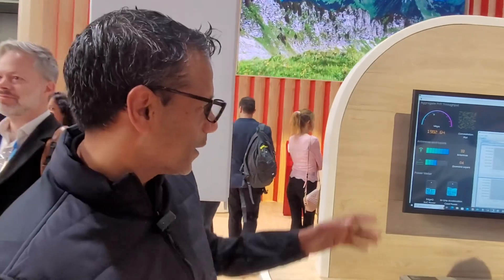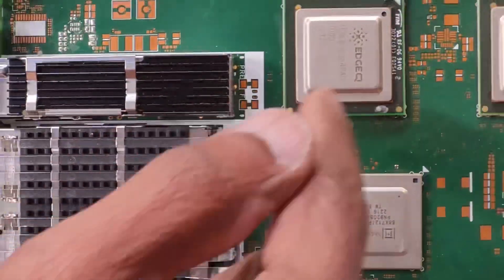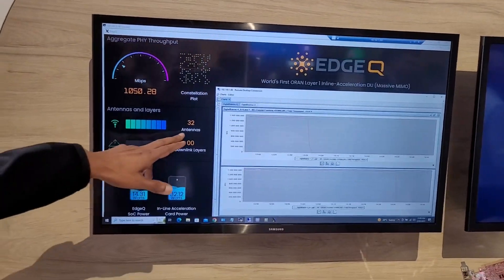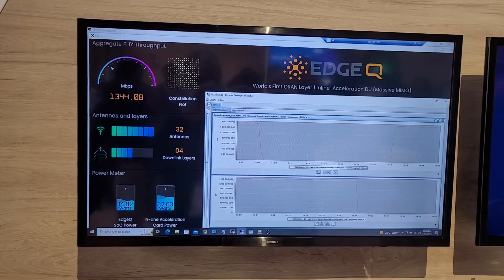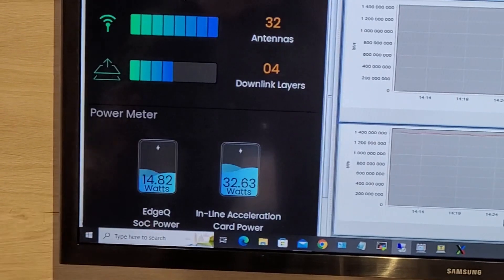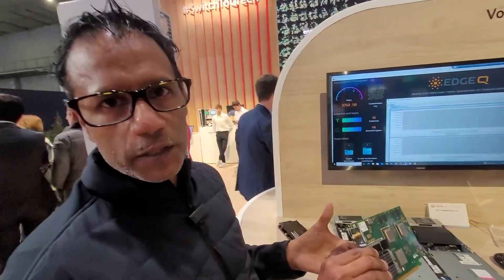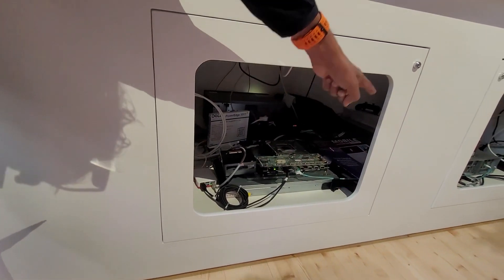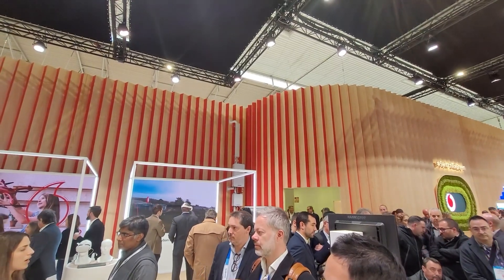MWC 2023 - EDGEQ ORAN DU Implementation Demo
TIRIAS Research Principal Analyst Jim McGregor speaks with EDGEQ on the ORAN DU implementation with Vodafone at MWC2023